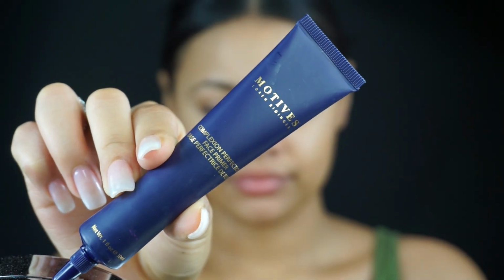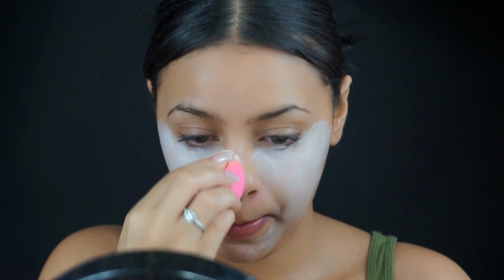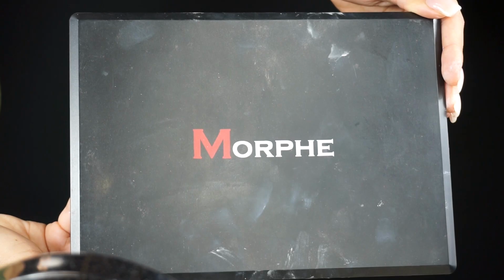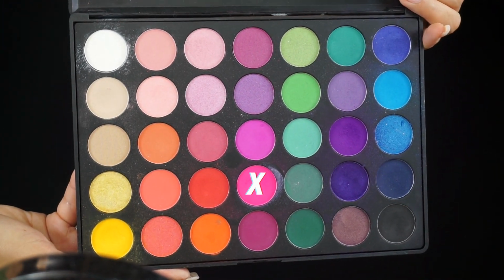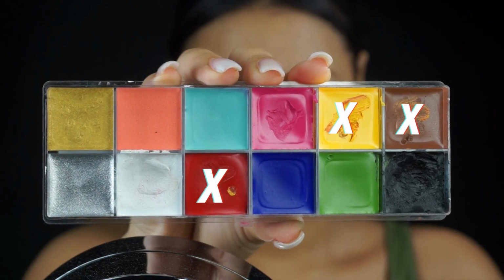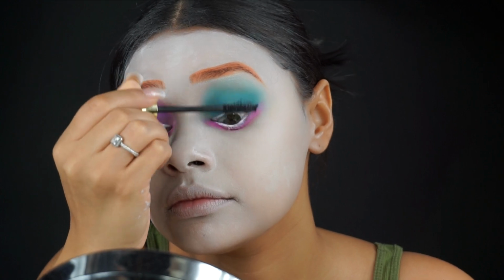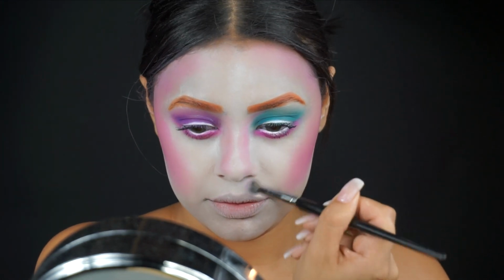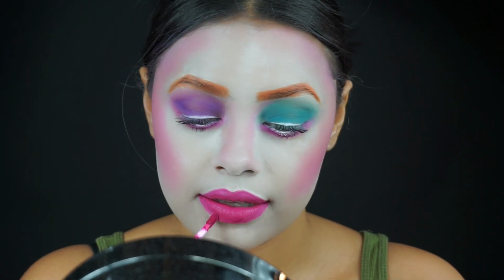Mad Hatter Makeup Tutorial | Evette Santos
Terribly late you know?. Naughty.
 - Mad Hatter

HELLO HUMANS! & WELCOME BACK To another of my Halloween makeup tutorial videos! YASSSSSSSSSSSSSS! Today's halloween tutorial is on the Mad Hatter from "Alice in Wonderland". This look can take you anywhere from 20-30 minutes to complete. In real life it took me just 15 lol! It's super easy and effortless!

***NOTE!: I said the Kat Von D lipstick was "Lolita" but its actually "Rich Magenta" sorry! lol***

Makeup Forever flash color palette

Beauty Blender

Maybelline Master Fix setting powder

NYX colored felt tip liner

Kat von D liquid lipstick "rich magenta"